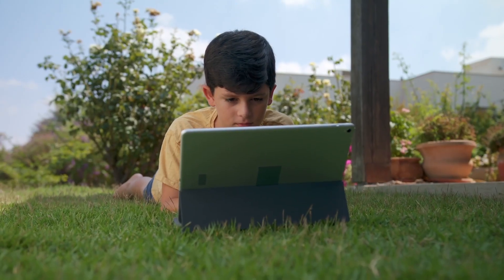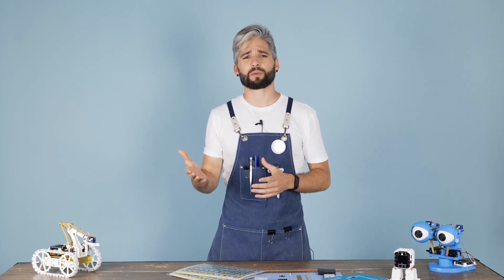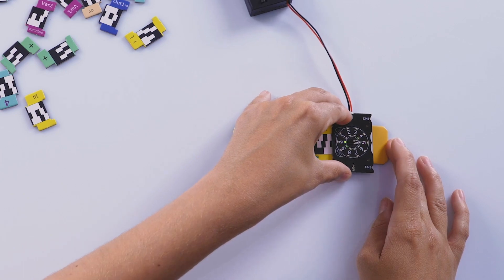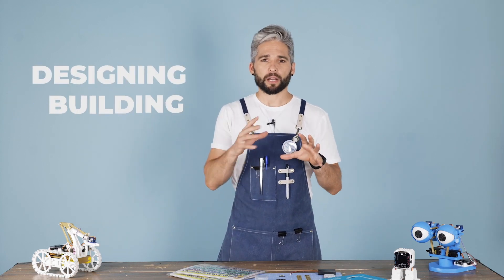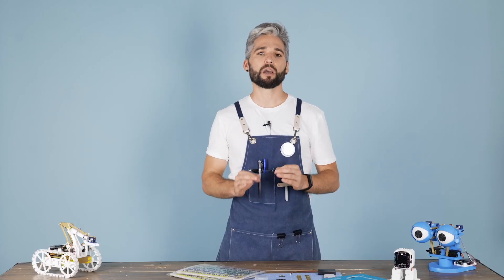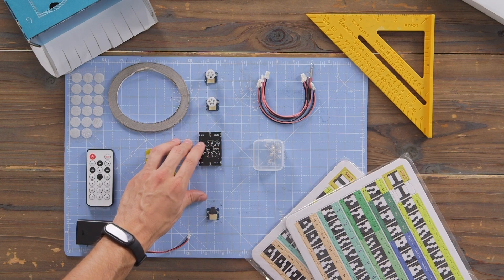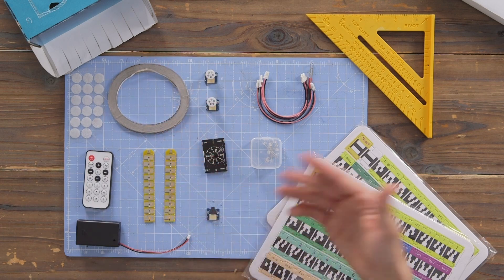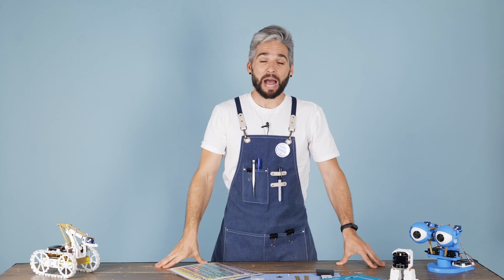Tutorial Tokymini STEM kit for 6 to 9 Years old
Did you know that too much screen time can raise the risk of attention disorders, sight issues, obesity, and addictions?  We all want our kids to start learning programming at an early age, but it comes with a tradeoff.

The existing solutions of unplugged programming or screen-less coding are normally focused on bringing some kind of robot from point A to point B with a sequence of simple instructions like forward, backward, left, and right. That is perhaps too simplistic and there is a lack of evolution that can accompany your kid's development.

Tokylabs invented a physical puzzle system that snaps together to make all sort of programs and tech projects. It comes with a little smart device (Tokymini) that reads the physical program and connects sensors and actuators to make super cool inventions. Such as an automated home, a coin counter, a fan, or even a remote-controlled robot!